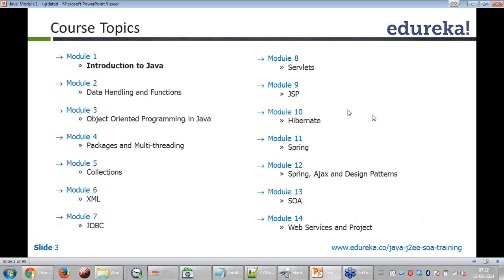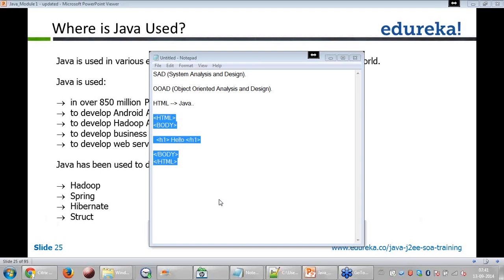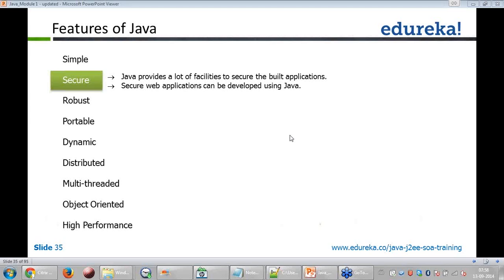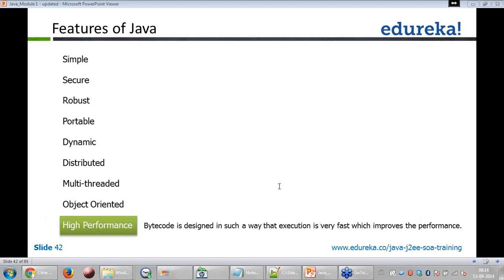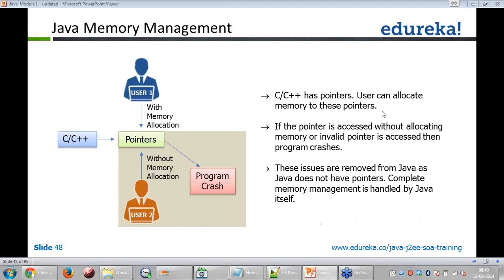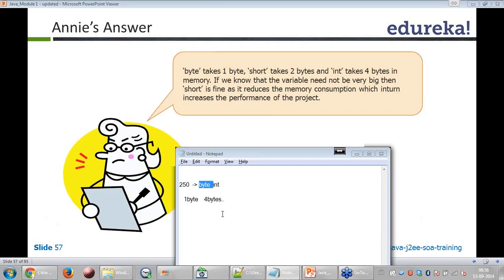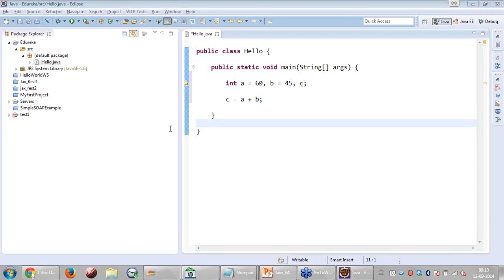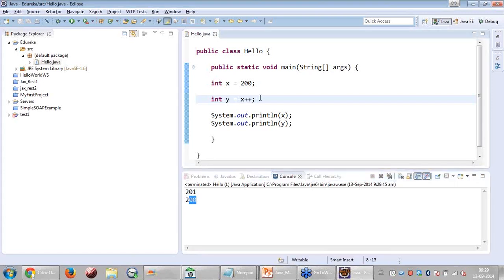Java /J2EE and SOA Tutorial - 1 | Java /J2EE and SOA Tutorial for Beginners - 1 | Edureka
The video highlights the definition of Java and several topics that are crucial under the same. The following topics covered in the video are as follows:

1.What is Java?
2.Where is Java used?
3.History of Java
4.Features of Java
5.Byte code and java virtual machine
6.Heap and garbage collector
7.How Java works

Edureka is a New Age e-learning platform that provides Instructor-Led Live, Online classes for learners who would prefer a hassle free and self paced learning environment, accessible from any part of the world. The topics related to ‘Java_J2EE_SOA’ have been covered in our course ‘Java_J2EE_SOA ‘.